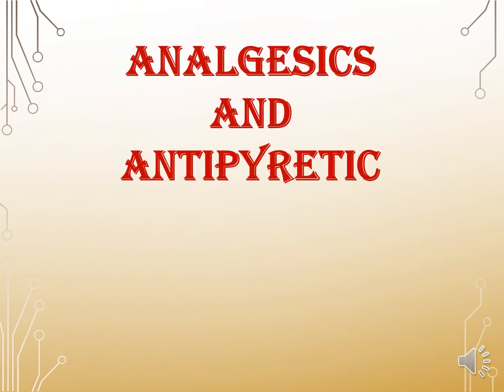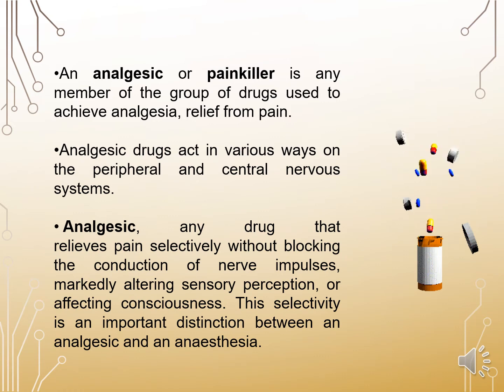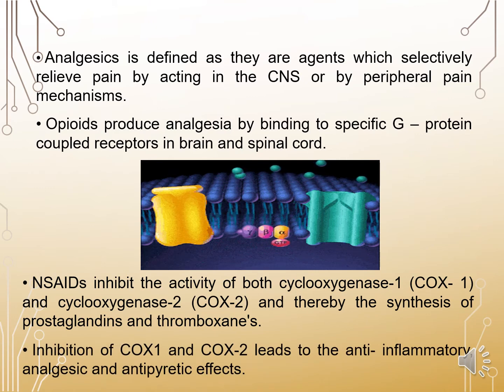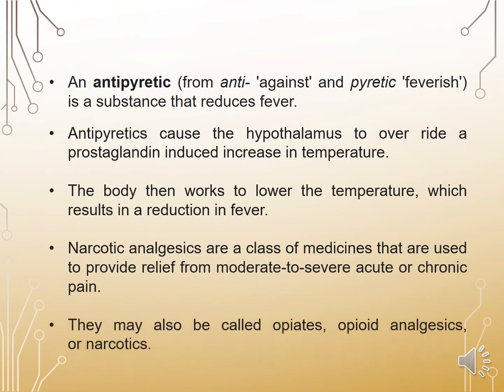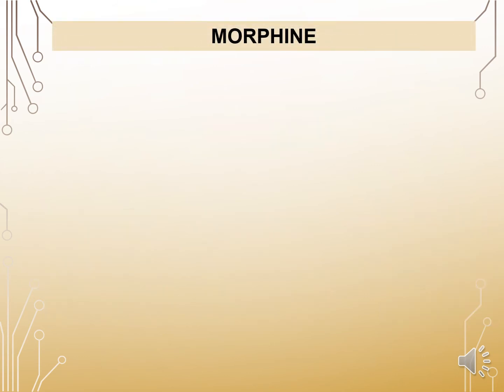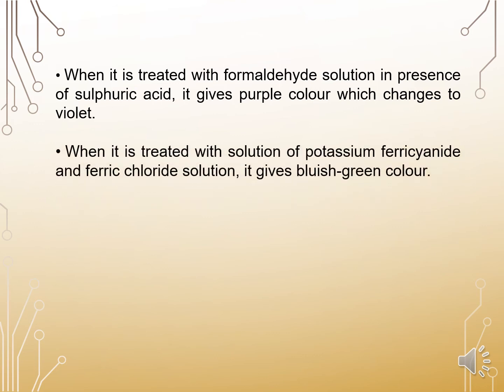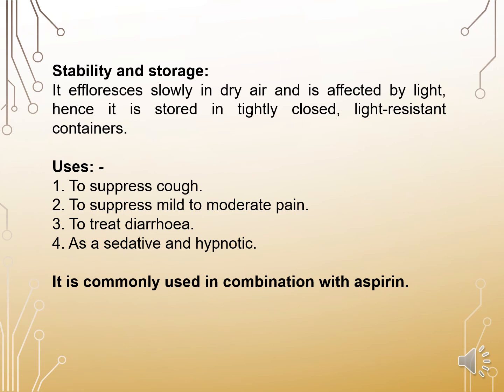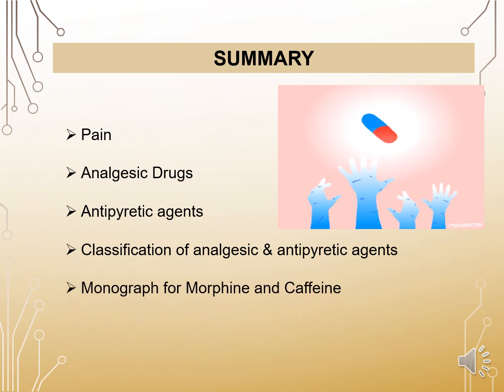Analgesic and antipyretics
Introduction to Pain, Pyrexia
Introduction to analgesic and antipyretics,
Classification,
Monograph for Caffeine and Morphine